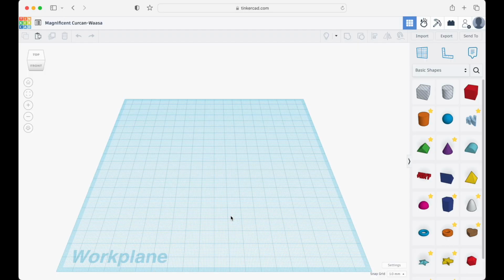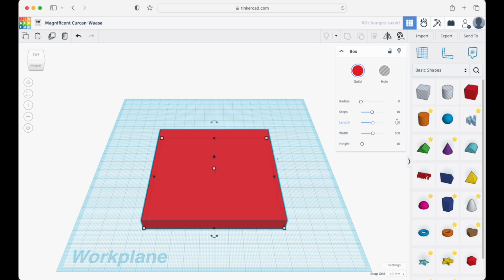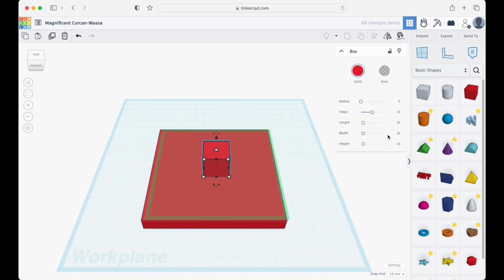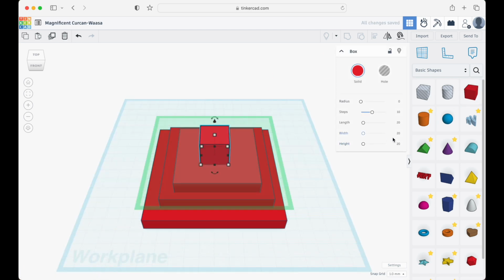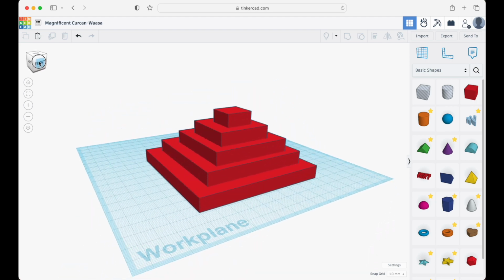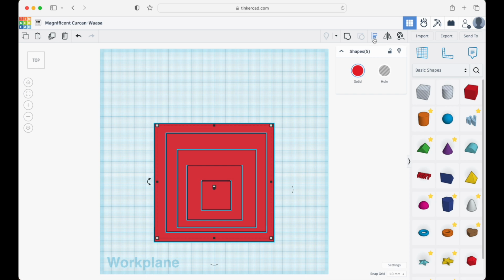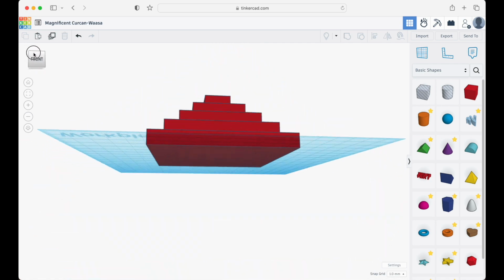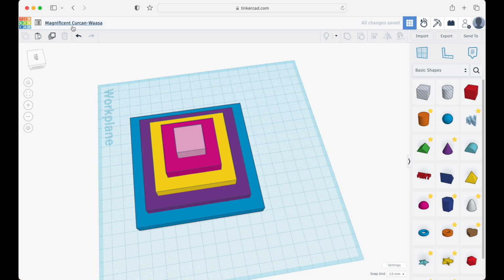3D Printed Pyramid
Learn how to use Tinkercad to design a pyramid for 3D printing